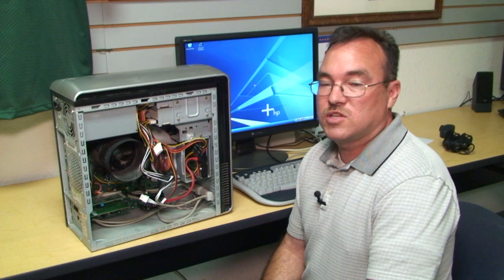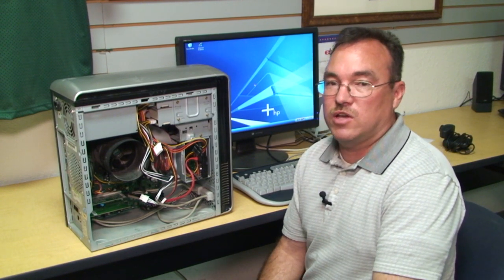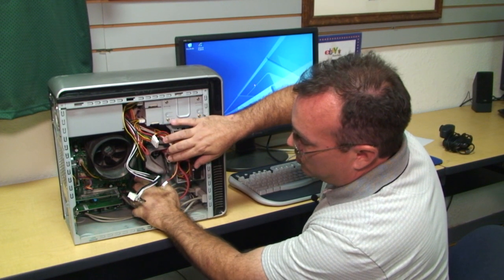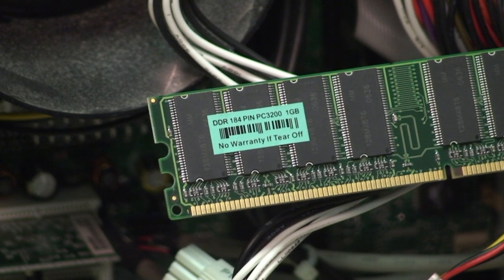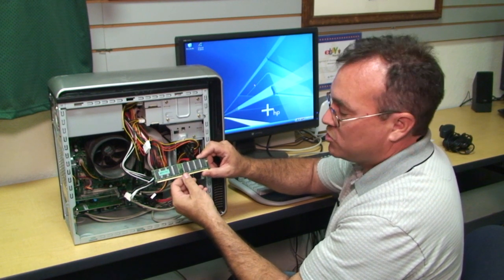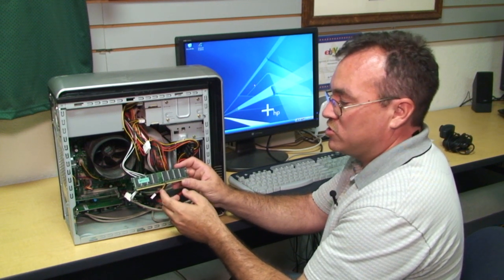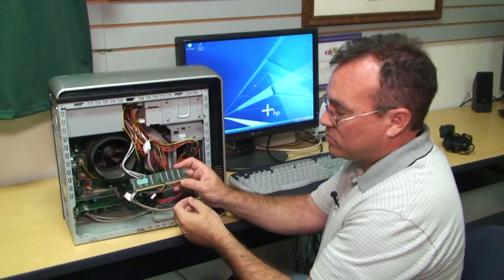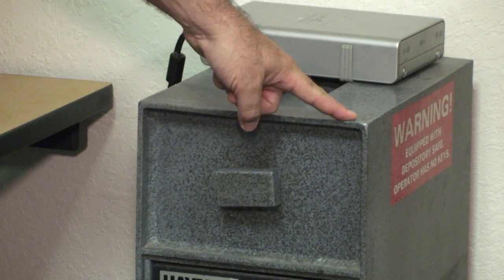Computer Hardware Basics : How to Find Out Which RAM a Computer Needs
The best way to find out which RAM a computer needs is to look at the manufacturer's website or to look at the previously installed RAM. Find out the type of RAM you need and how much RAM your computer can hold with the help of a computer hardware professional in this free video on computer hardware basics.

Bio: Ron Chase has been in the computer industry for nearly two decades and is a certified Microsoft Network Engineer and owner of PahrumpAuctions.com.